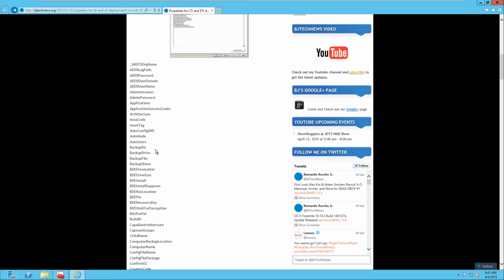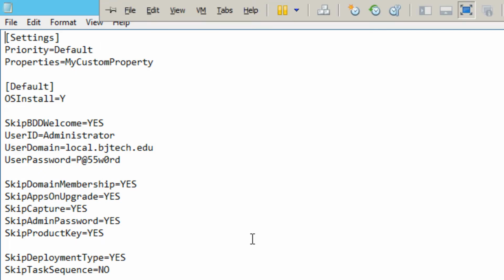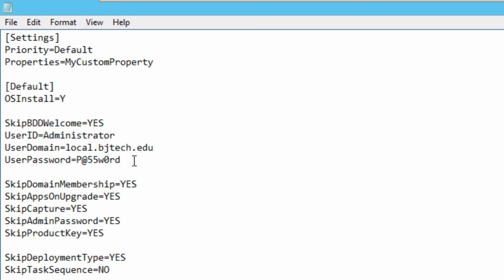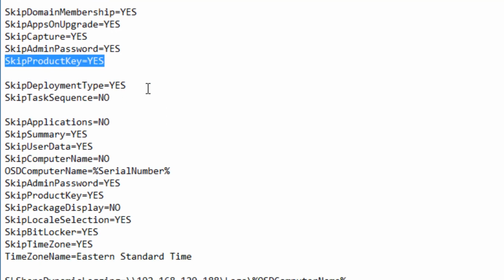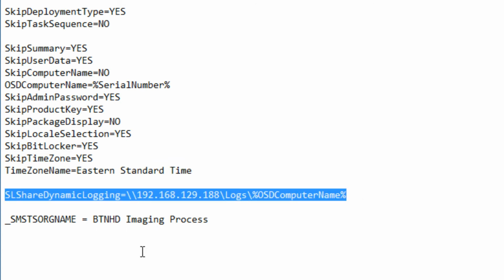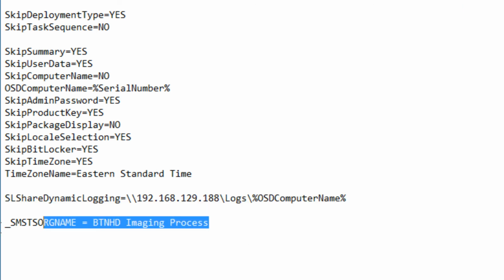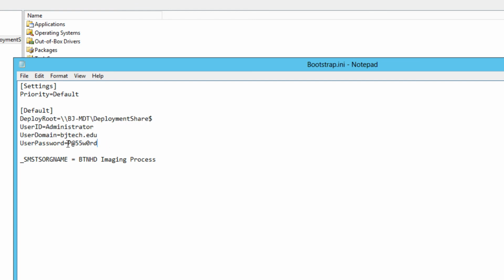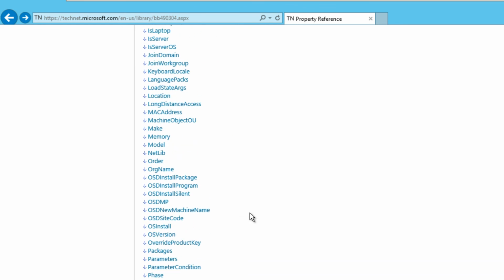MDT 2013 U1 Preview and Windows 10 - Modifying CustomSettings.ini [Part 6]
► MDT 2013 U1 Preview and Windows 10 - Modifying CustomSettings.ini

In this episode, we go over some of the properties I like to use within MDT 2013 U1 CustomSetting.ini file. I also go over the bootstrap.ini properties too.